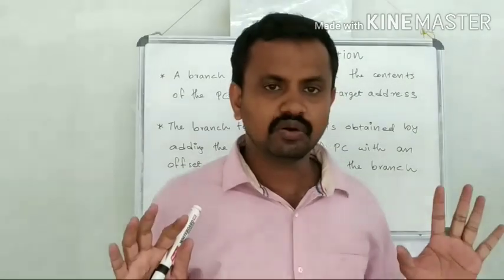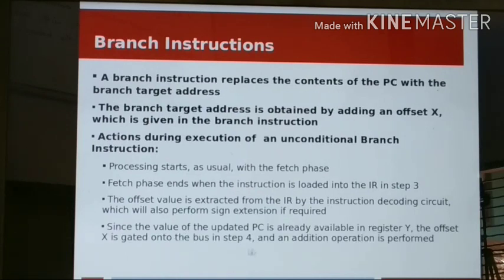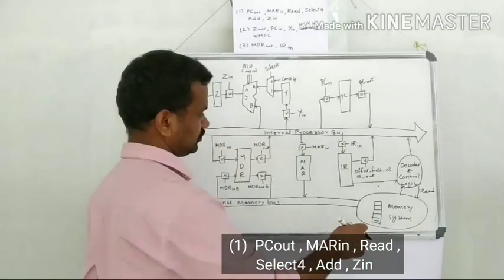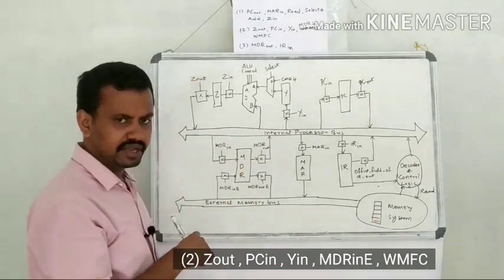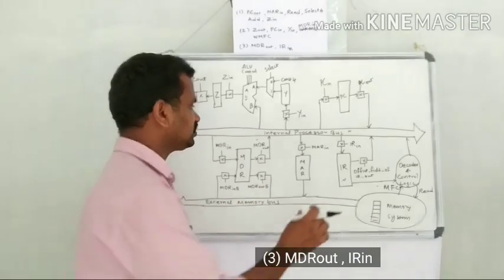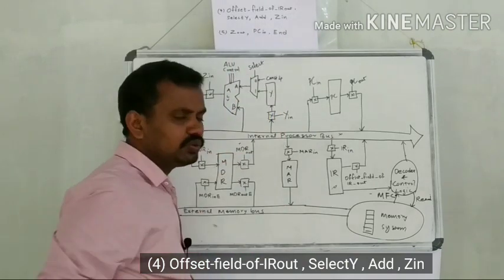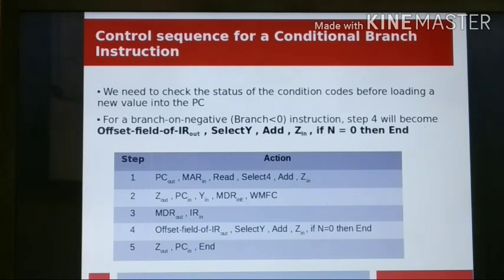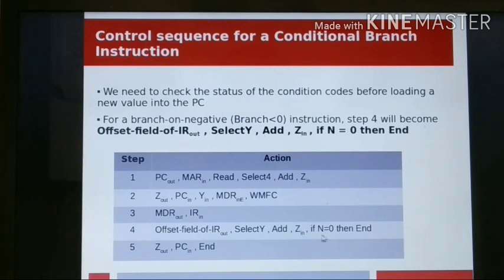Execution of a branch instruction using single bus organization of datapath